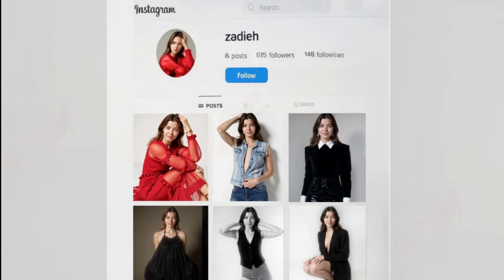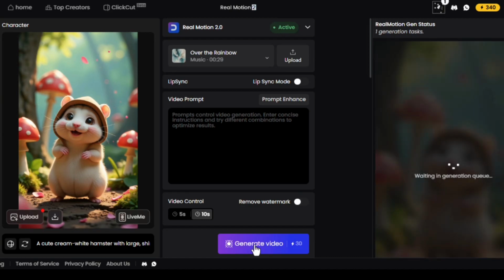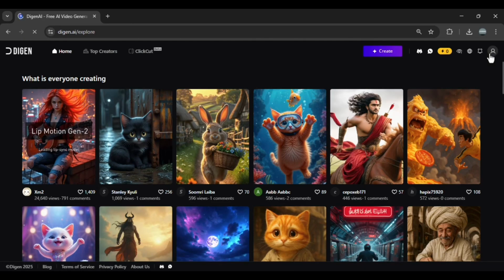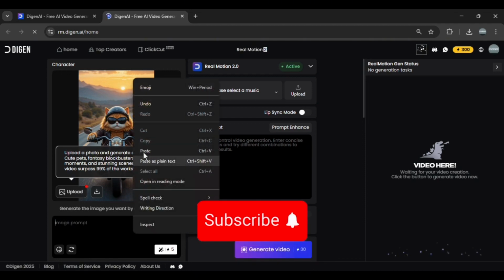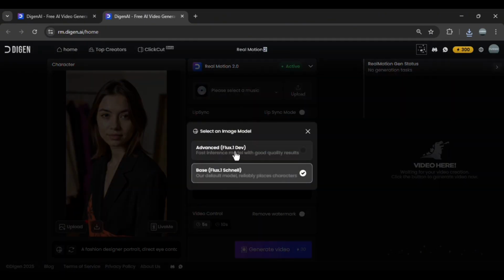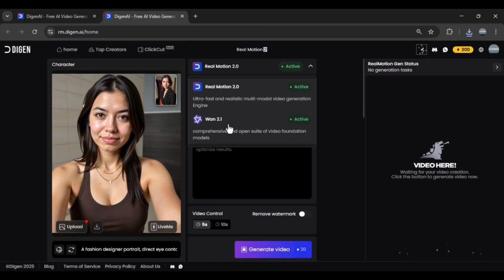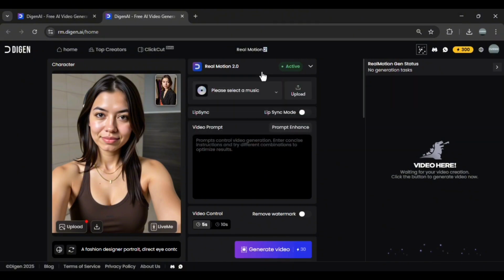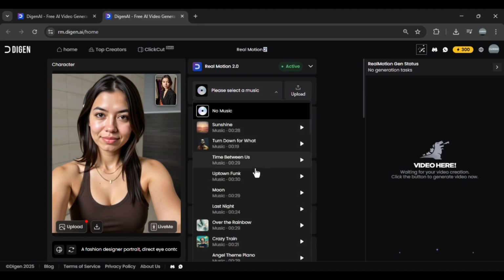How to Create a Consistent AI Character and Turn It into a Realistic Video – In Minutes -Free (2025)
Are you ready to bring your creative ideas to life with AI? In this video, we'll show you how to create a consistent AI character and transform it into a realistic video in minutes—all for free! Whether you're a content creator, marketer, or just someone who loves experimenting with cutting-edge technology, this step-by-step guide is perfect for you.

Learn how to use the latest AI tools to design, animate, and voice your character seamlessly. No prior experience required! By the end of this tutorial, you’ll have a fully functional AI character that looks and feels like a real person.

This method is beginner-friendly, cost-effective, and works perfectly for videos, social media content, storytelling and more. Stay ahead of the competition in 2025 by mastering AI-driven content creation today!

Link:
digen.ai/explore

- How to design a consistent AI character with unique traits.
- Tools and techniques to turn your AI character into a realistic video.